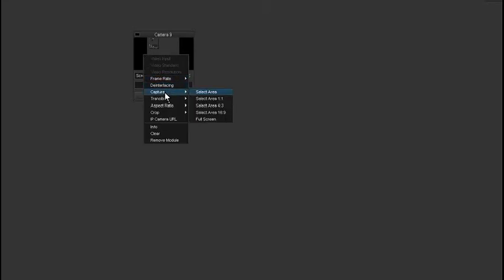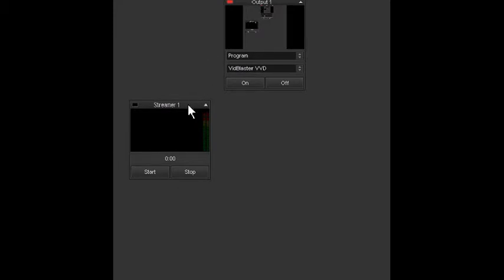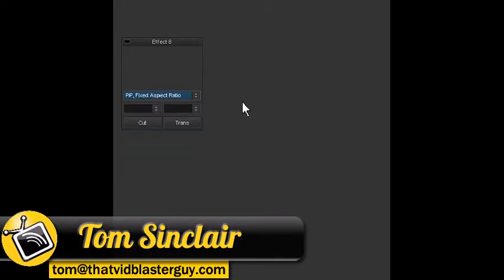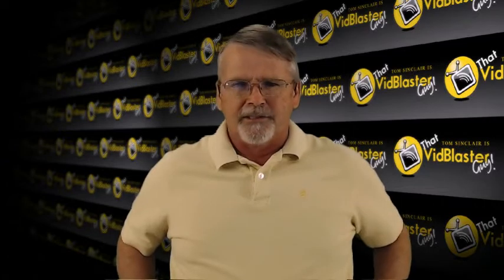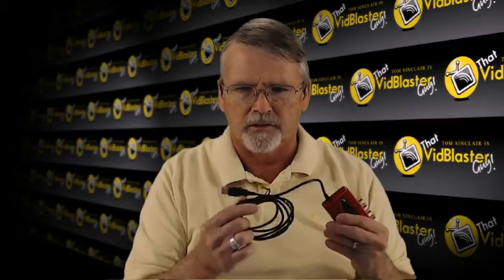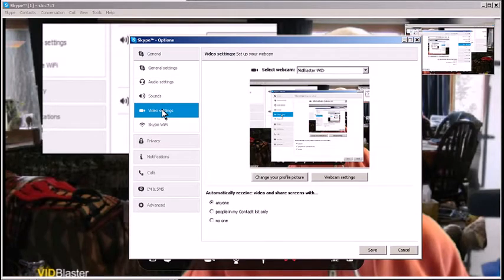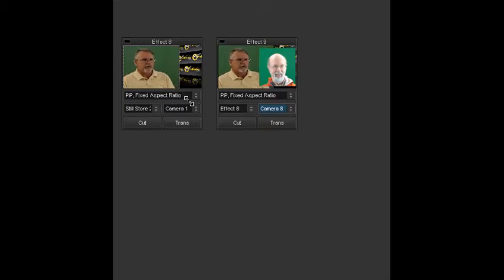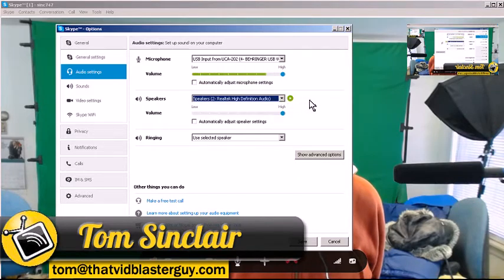That VidBlaster Guy! - Integrate Skype into your Video Podcast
On today's show Tom does a live demo of How to Integrate Skype into VidBlaster. Struggling with how to take Skype caller as guests on your show? Tom lays it out in four easy-to-understand steps: Video In, Video Out, Audio In and Audio Out.

Like this video. Let us know!

This show aired live on January 22, 2014 from our studios at Eastern Shore Broadcasting in Fairhope, Alabama, USA.

We used the new Version 3 (v 3.19). You can download the FREE Trial Edition from the VidBlaster Support forum We also used Wirecast 4.3.1 for encoding and streaming to feeds to Dacast, our CDN.